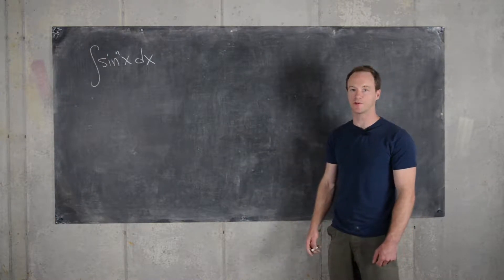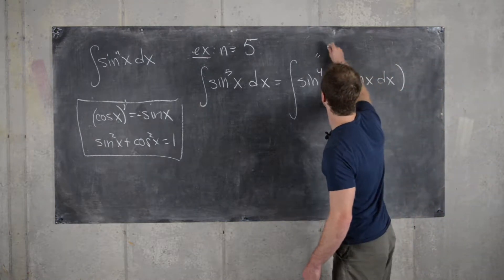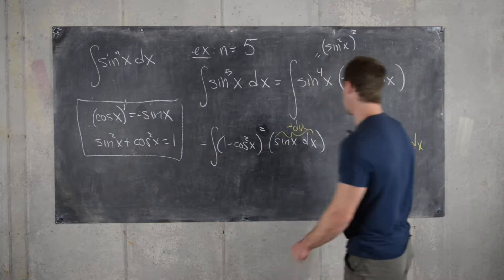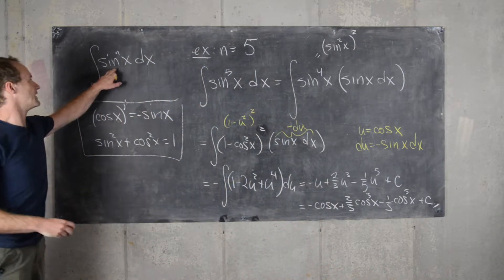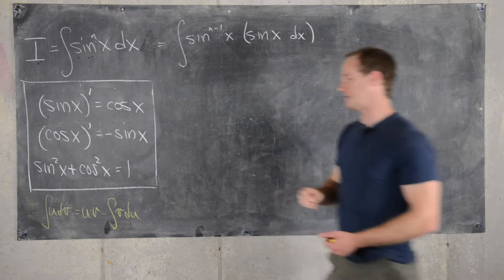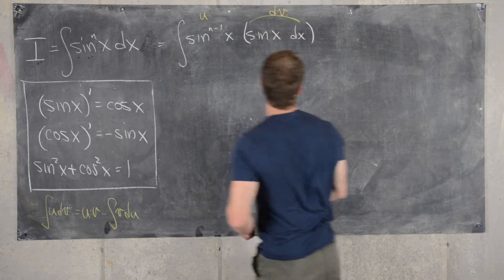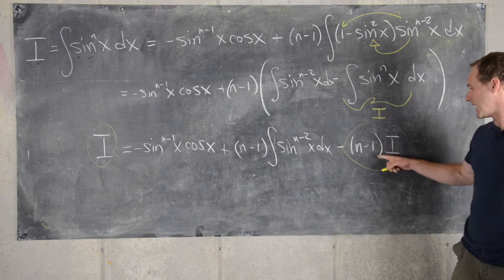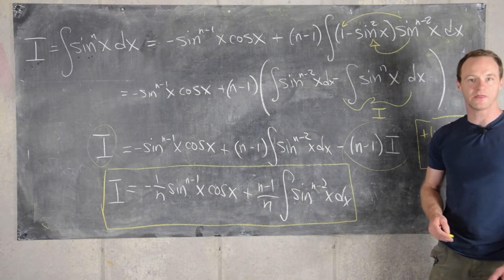Integration Example: A power reducing formula for sin(x)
In this video we derive the power reducing formula for the integral of sin^n(x).